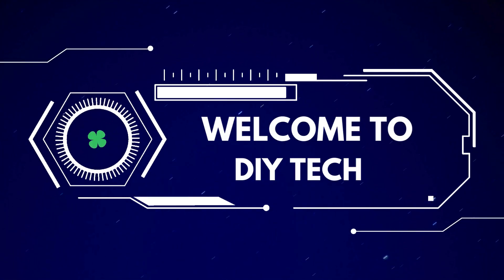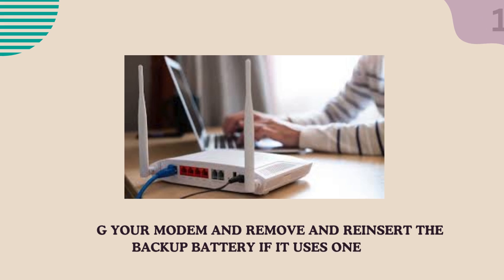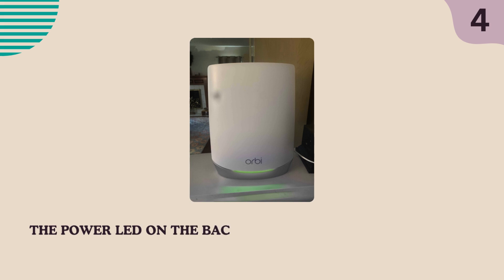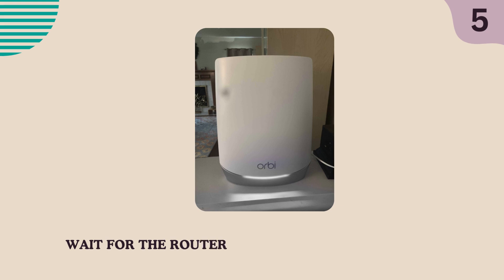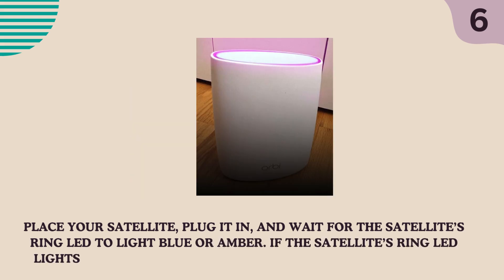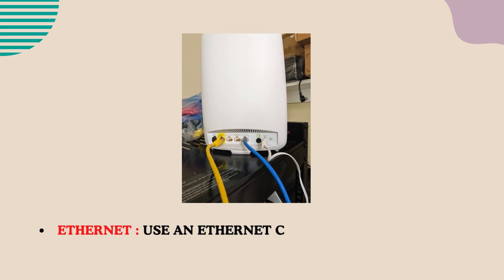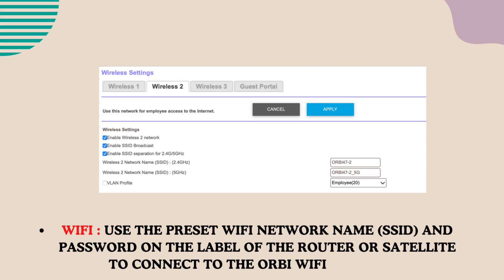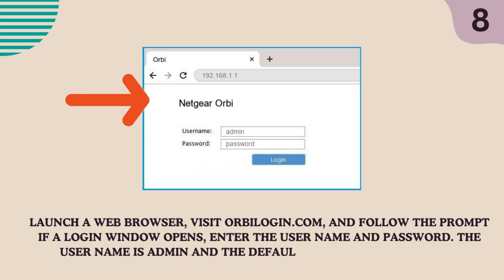Netgear Orbi rbk50 Setup - Orbi Whole Home Mesh Wi-Fi System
The Orbi RBK50 is a mesh Wi-Fi system from Netgear, designed to provide seamless and high-speed internet coverage throughout a home or office. The Orbi RBK50 is known for its robust performance in providing strong Wi-Fi signals throughout large homes or offices. It can handle multiple devices simultaneously, making it ideal for households with many connected devices or for small businesses. The dedicated backhaul band ensures that the connection between the router and satellites remains strong, minimizing interruptions and providing consistent speeds. Here Netgear Orbi rbk50 Setup process is available. You can resolve the setting issue with the help of given content.